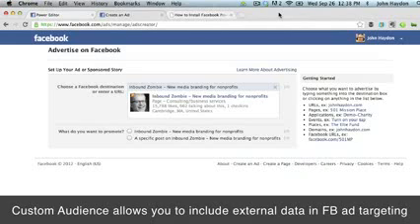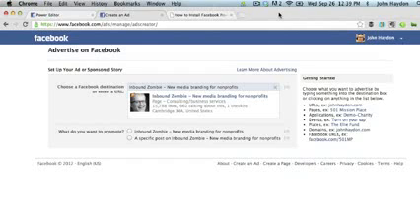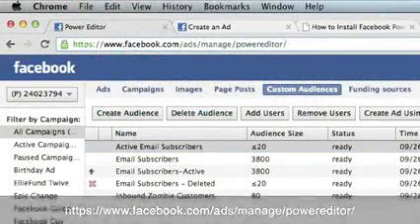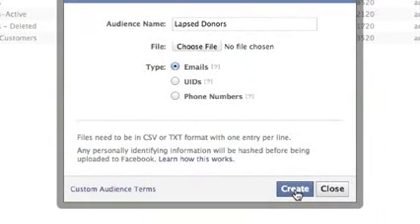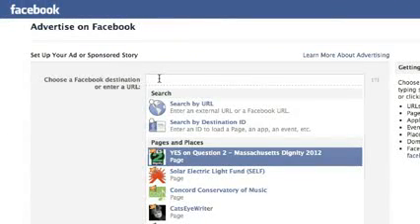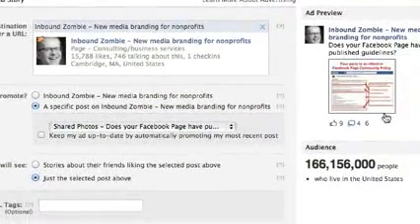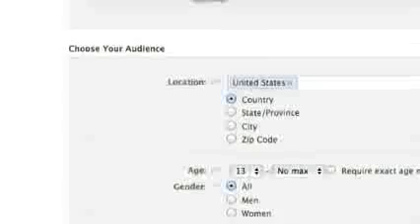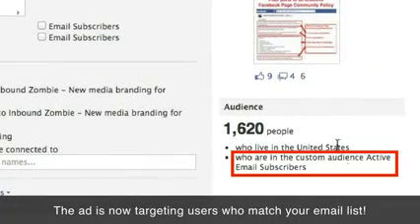How to target your donors or email subscribers with Facebook ads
You can now extend upon your donor relationships on Facebook by using a new targeting feature called "custom audiences". This allows you to target emails, phone numbers or Facebook IDs in your ads.

This means you can target specific donor segments with Facebook Page content, or reinforce an email campaign message.